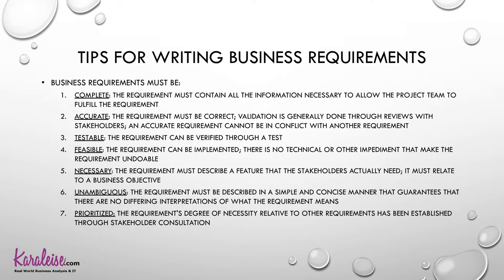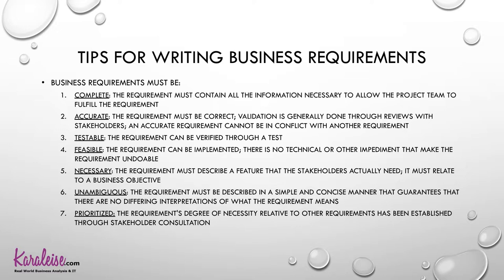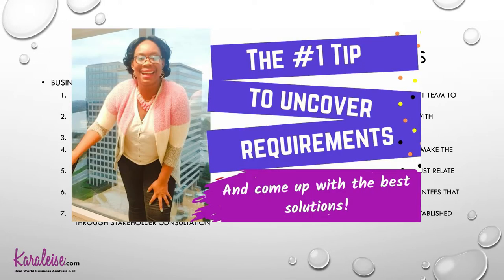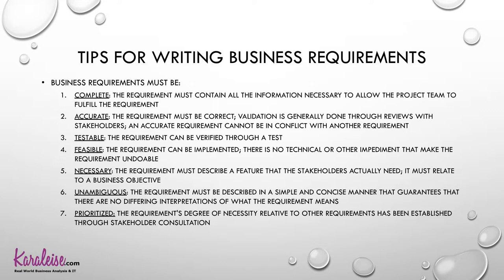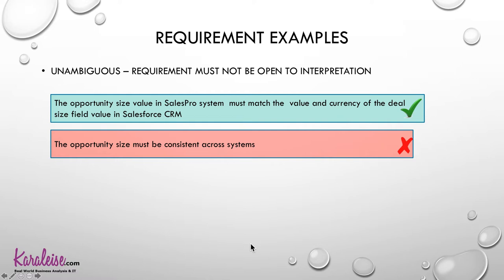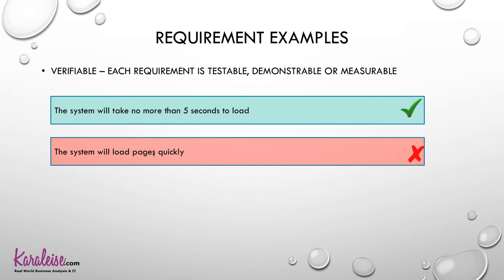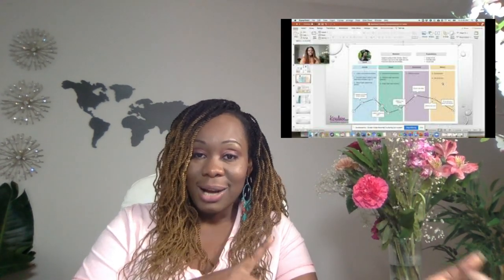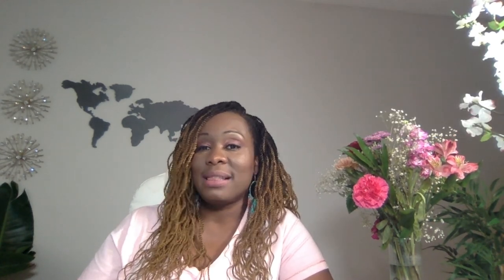How to Write High Quality Business Requirements -with Examples!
This video gives you examples of How to Write High Quality Business Requirements, We discuss  good business requirements vs bad requirements  so you can have practical exposure to how to write high qual

The business requirements document is the artefact used to document software requirements. How to Write High Quality Business Requirements is infused with how to write the business requirements document.

This video takes you through How to Write High Quality Business Requirements with examples and describes what makes a high quality business requirement. In it, I share concrete examples of good business requirement and bad business requirements and explain the principles to apply when you write your own business requirements document.